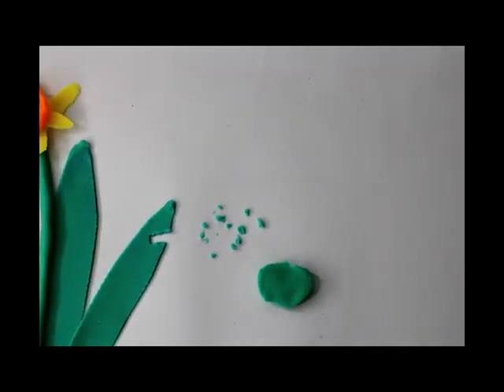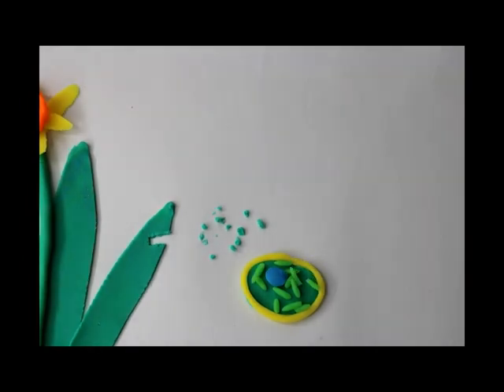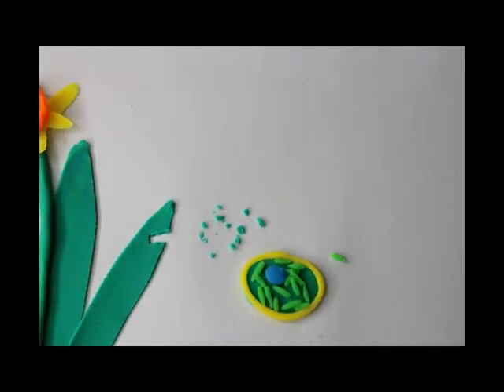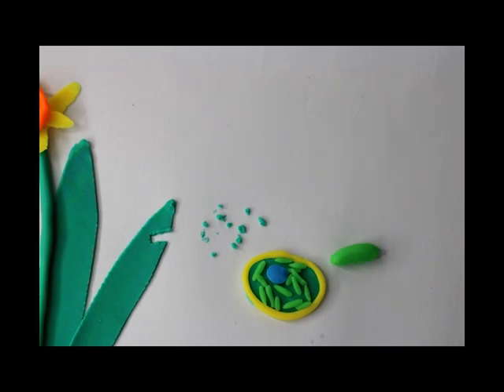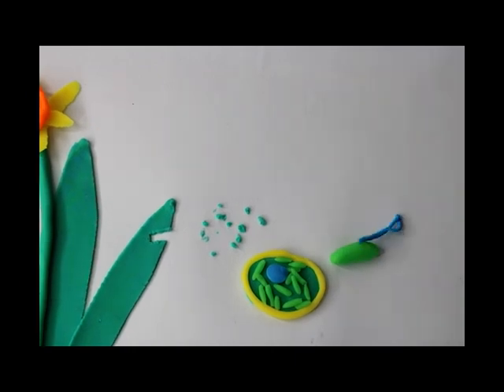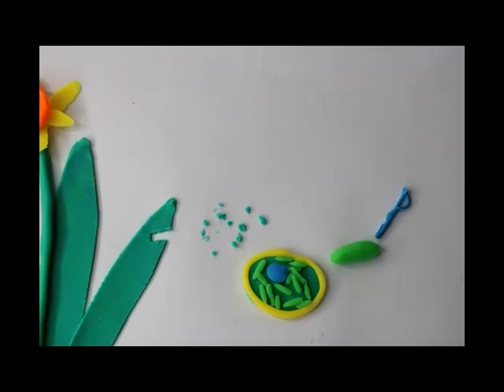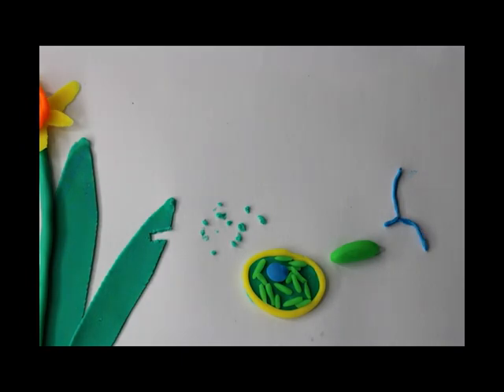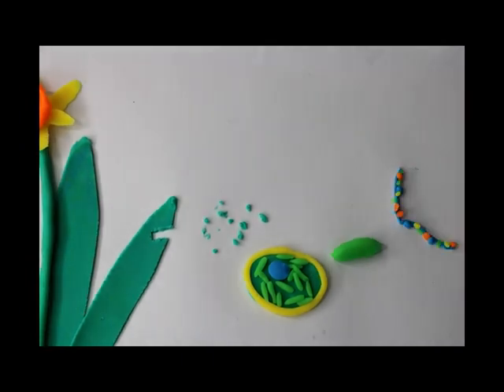Daffodil DNA Project Claymation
Holly (Beaulieu Convent School) gives a quick overview of the methods used.